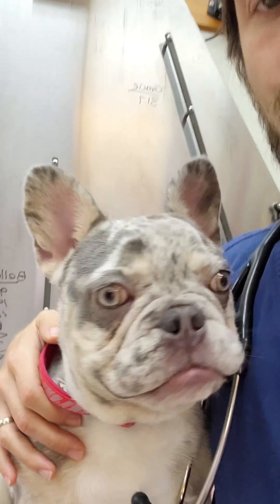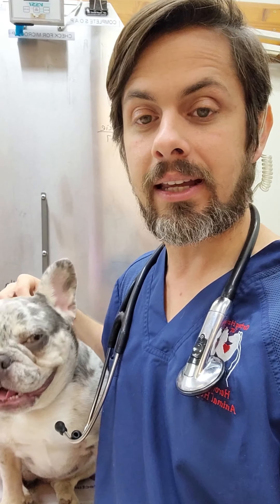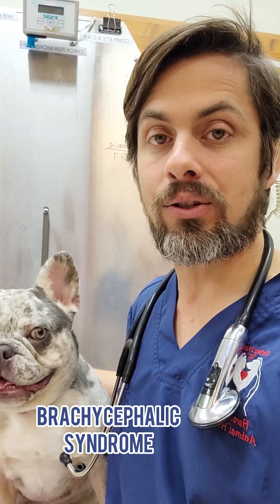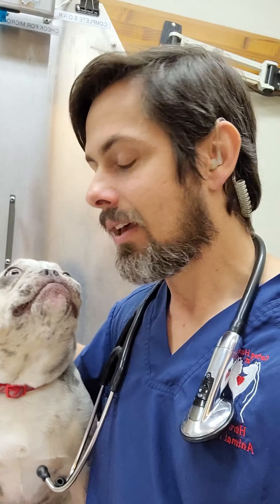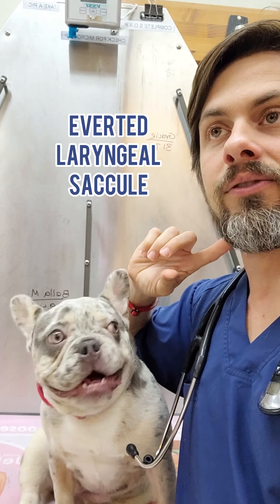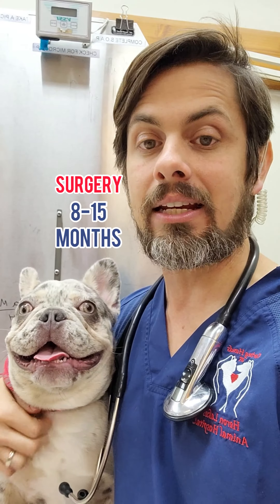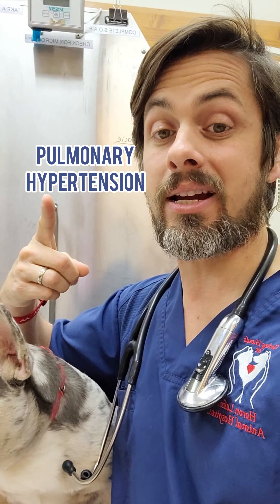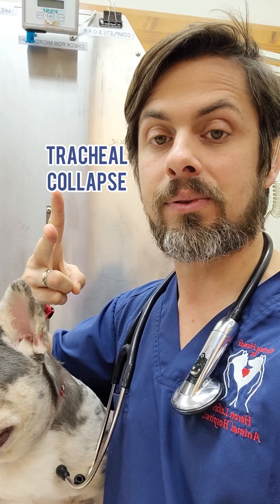Brachycephalic Dogs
🎞️ Dr. Lera talks about brachycephalic syndrome with Callie.

ℹ️ Brachycephalic airway syndrome refers to a particular set of upper airway abnormalities that affect brachycephalic dogs. This syndrome is also called brachycephalic respiratory syndrome, brachycephalic syndrome, or congenital obstructive upper airway disease. The upper airway abnormalities that occur in this syndrome include: stenotic nares, extended nasopharyngeal turbinates, elongated soft palate, laryngeal collapse, everted laryngeal saccules and hypoplastic trachea. An individual dog with brachycephalic syndrome may be affected by a combination of one or more of these abnormalities.